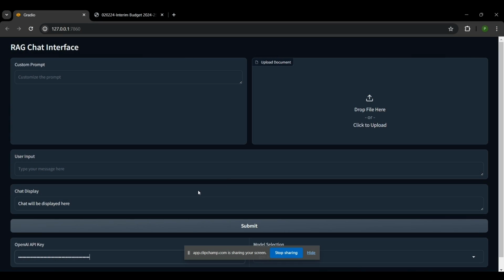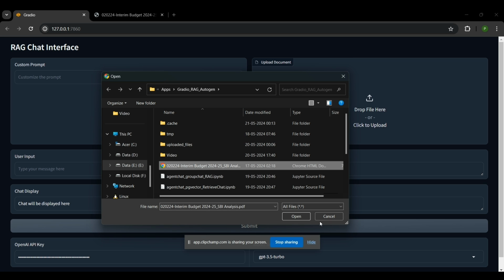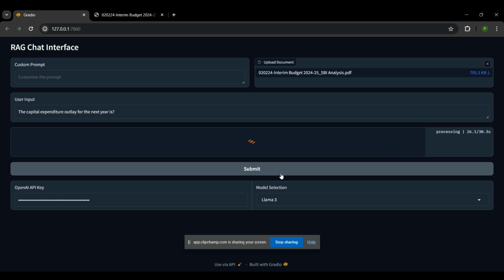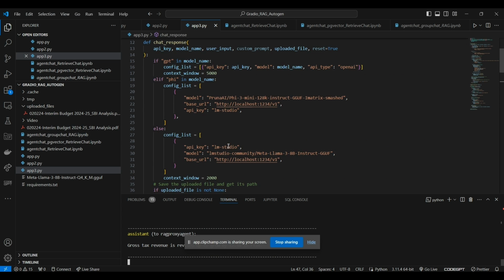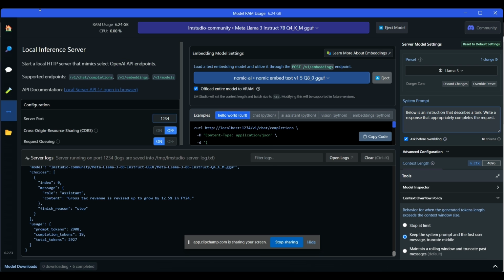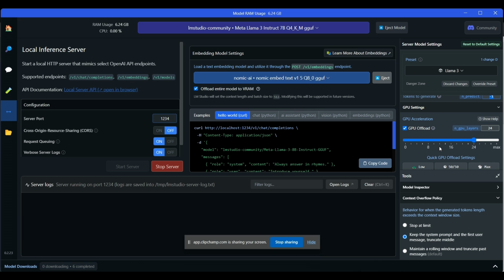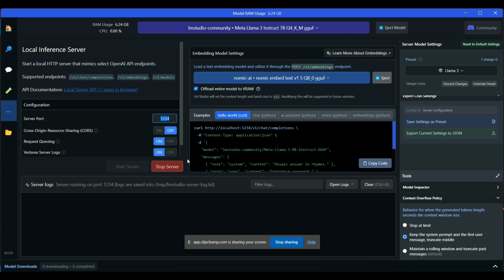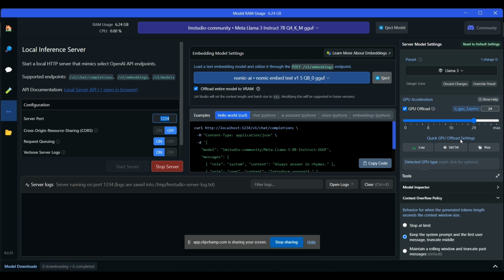30. Building a Chat Interface with RAG, Autogen & Llama | Conversational AI Development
Implementing a Chat Interface with Retrieval-Augmented Generation (RAG) using Autogen and Llama Transformers.

Take your chatbot development skills to the next level! In this video, we'll guide you through building a chat interface powered by Retrieval-Augmented Generation (RAG) with the help of Autogen and Llama Transformers.

Here's what you'll learn:
- What is Retrieval-Augmented Generation (RAG)?
- Introduction to Autogen and Llama Transformers
- Setting Up the Environment
- Building the RAG Retrieval Pipeline
- Integrating Autogen and Llama for Chat Generation
- Deploying your Chat Interface (Optional)
- Implementing functionalities for a more engaging chat experience

This video is perfect for:
- Developers interested in building advanced chatbots
- Machine Learning enthusiasts exploring RAG
- Anyone curious about the capabilities of Autogen and Llama Transformers

Imagine:
1) Acing your AI project with expert guidance. 🧠 Get personalized help from experienced tutors who break down complex concepts and guide you through every step. 💯

2) Turning in flawless coursework that impresses your professors. 🤓 We handle the heavy lifting, leaving you time to focus on understanding and applying new skills. ✨

3) Building a killer MVP or POC that investors can't resist. 🤑 We'll help you translate your ideas into tangible prototypes that showcase your talent and land you that dream job. 🤩

4) Gaining hands-on experience with real-world AI projects. 🤖 Learn by doing, from TensorFlow and PyTorch to cutting-edge deep learning techniques. 🚀

More Searched Terms: building chatbots with RAG, Autogen chatbot implementation, Llama transformer for chat interface, RAG chat interface with Python, Conversational AI development, Building chatbots with transformers, Autogen for chatbot applications, Using Llama transformers for chatbots, Implementing RAG for factual chatbots, Chatbot with knowledge retrieval capabilities